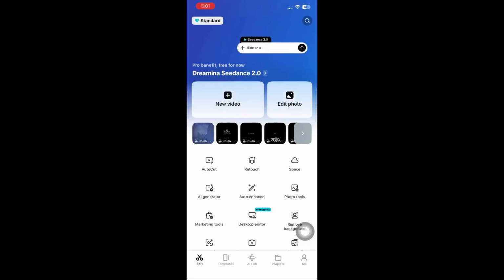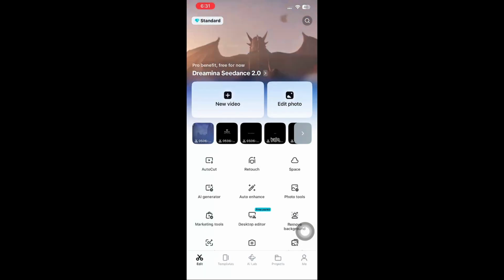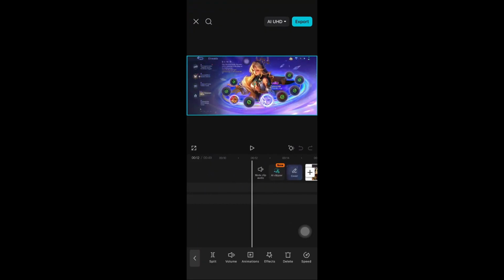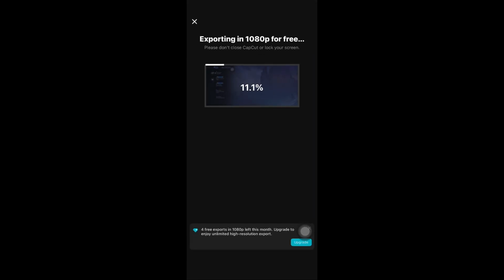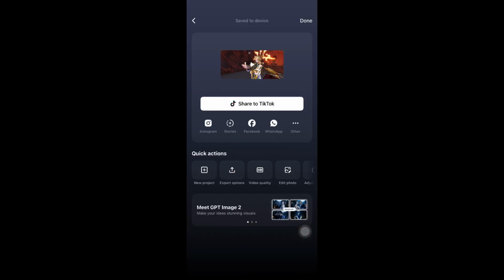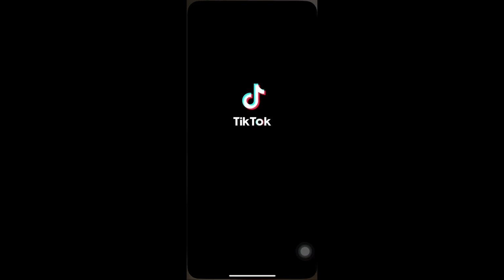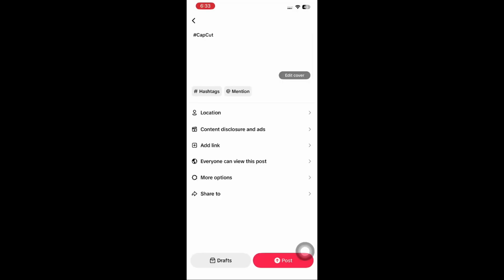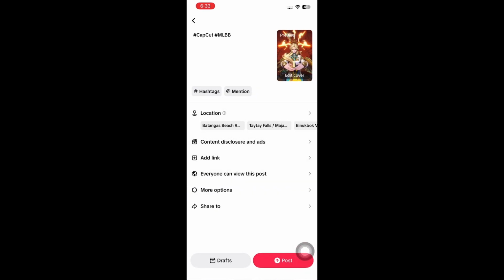How to Post on CapCut [2026 Full Guide]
In this video, I will show you how to post and share your finished videos directly from CapCut to various social media platforms. You’ll learn how to navigate the export process, select the best quality settings, and efficiently distribute your content to apps like TikTok, Instagram, and YouTube.

This CapCut posting tutorial will cover:
✅ Selecting and editing clips within the main timeline
✅ Navigating the post-export sharing menu for direct uploads
✅ Linking CapCut to apps like TikTok, Instagram Reels, and YouTube Shorts
✅ How to save videos to your device for manual uploading later
✅ Adding captions, hashtags, and covers before hitting publish

By the end of this video, you will know how to effectively export and share your CapCut projects to reach your audience on any platform.

If you’re searching for how to post on CapCut, sharing CapCut videos to TikTok, exporting CapCut for Instagram Reels, or CapCut upload settings for YouTube Shorts, this video is for you.

💡 Tip: For the best visual quality on most social platforms, export your video in 1080p at 30 or 60 frames per second to ensure your content looks crisp and professional.